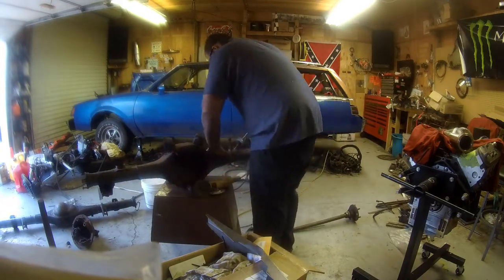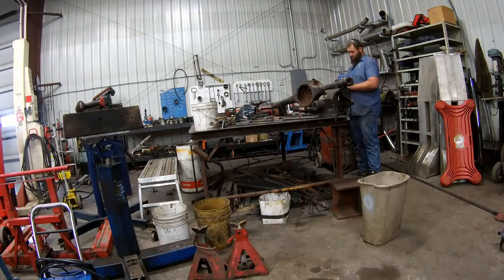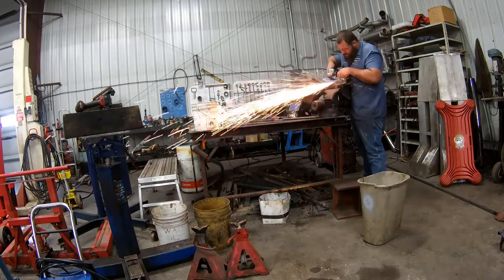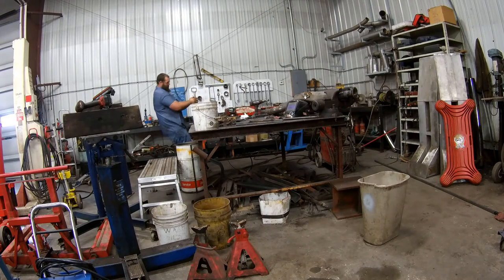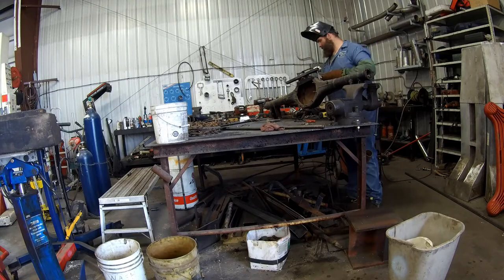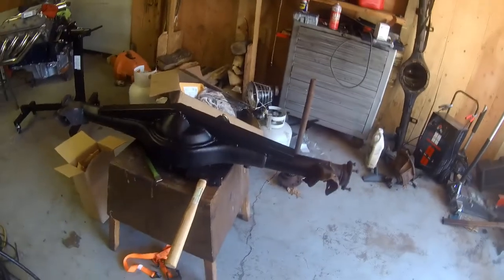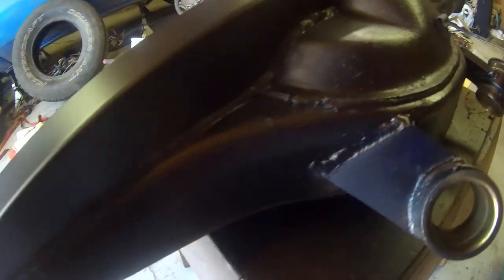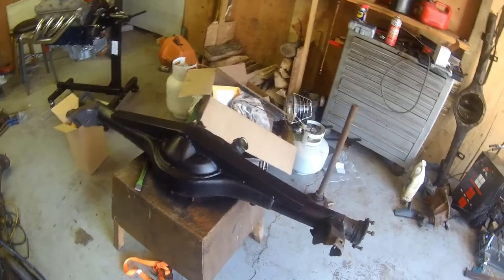Brace yourselves... cheap 9" build part 2 top mounts and back brace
working on building the 9" for my Regal wagon. Got the major stuff done besides lower mounts.